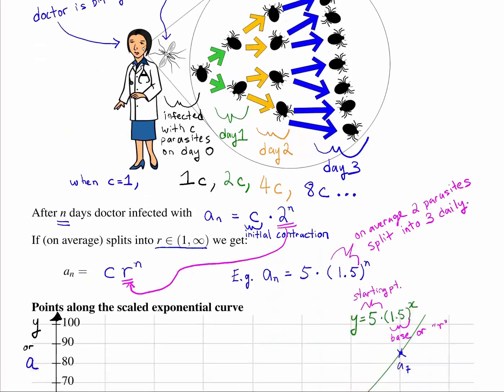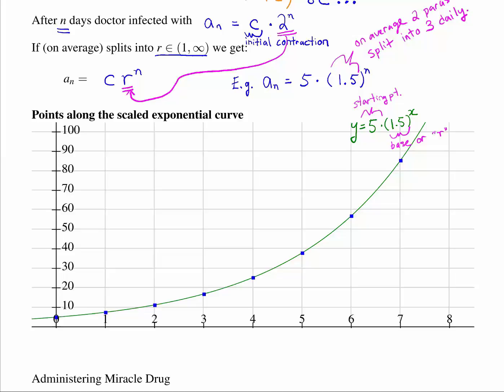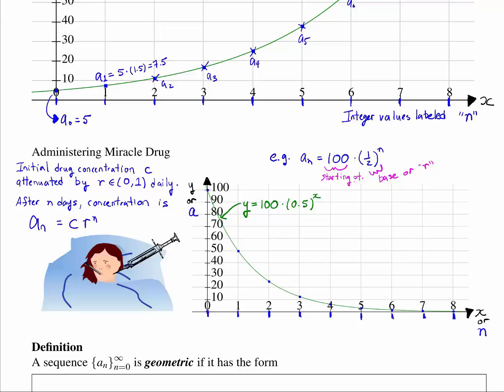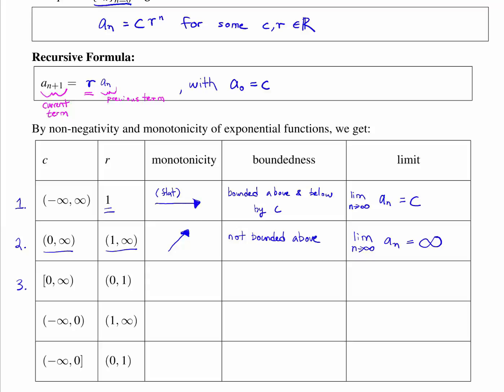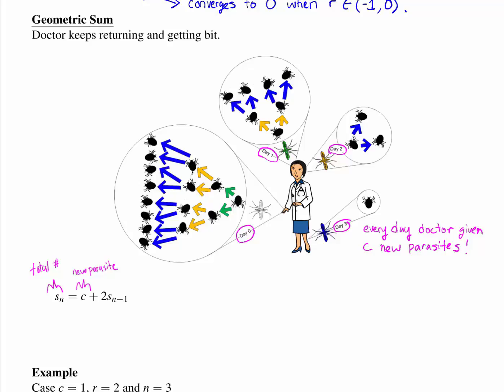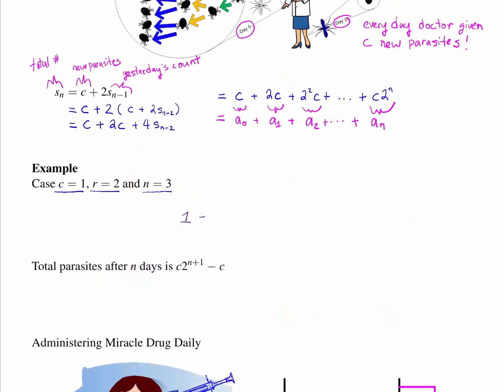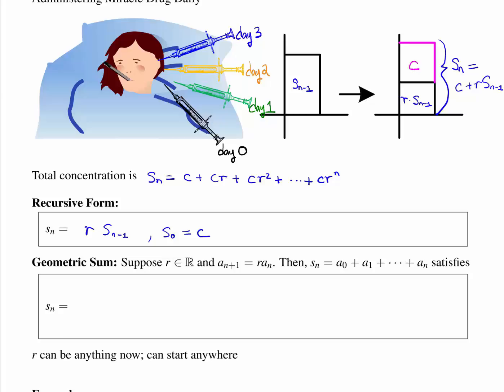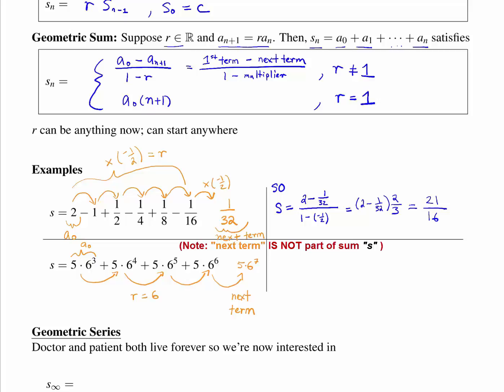Geometric Sequence and Sum Part 1 of 2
Geometric Sequence and Sum (by Mike)
Topics for this lecture (Part 1 of 2):
• Definition of a geometric sequence: Term formula & Recursive Definition
• Monotonicity, Boundedness and Limits of Geometric sequences
• Geometric Sum: Recursive Form & explicit formula
Topics for this lecture (Part 2):
• Geometric Series
• First Order Linear Recursive Equations and Solution